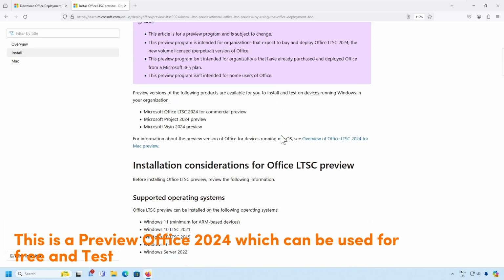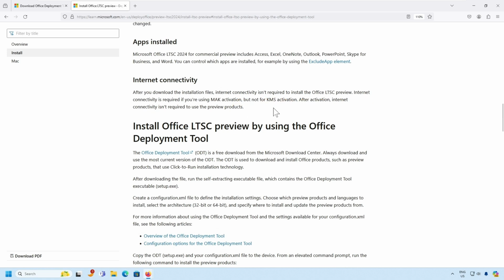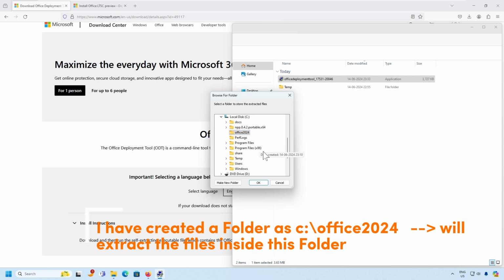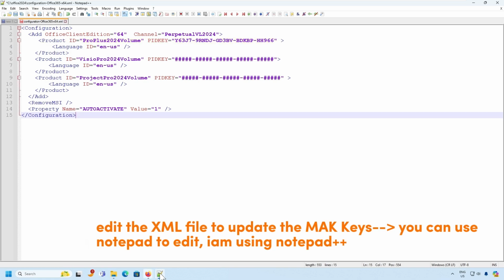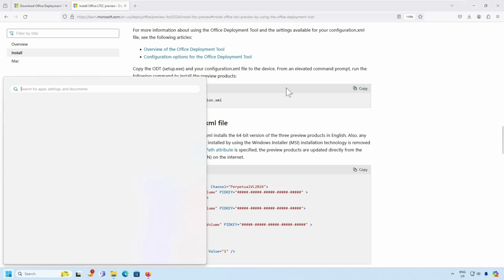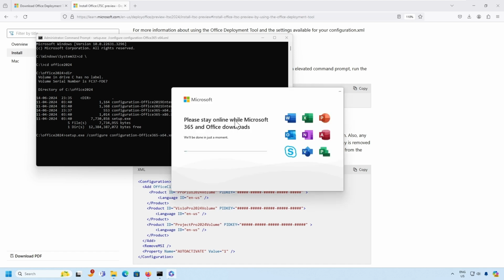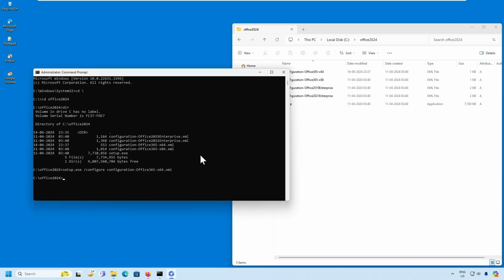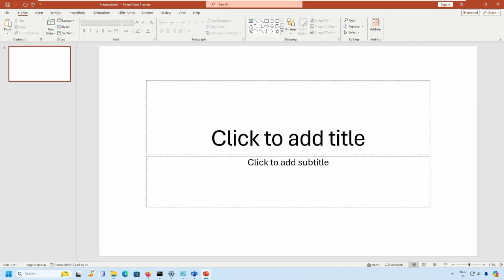Microsoft Office 2024 LTSC Revealed! | Download and Install office 2024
Microsoft office 2024 | Microsoft office 2024 LTSC  | Microsoft Office 2024 LTSC Installation | Microsoft Office 2024 Preview | Microsoft office 2024 Download

🐧𝐃𝐞𝐬𝐜𝐫𝐢𝐩𝐭𝐢𝐨𝐧🐧
we walk you through the installation process of Microsoft Office 2024. From downloading Microsoft Office 2024 to activating your license, we will cover all the necessary steps to get you up and running.

📒 Reference:-
🎁Links to Purchase👇

 💻Budget Laptops ₹40,000 to ₹50,000:
➤15-FC0156AU HP 15, AMD Ryzen 5 7520U|16GB RAM|512GB
➤X1605ZAC-MB541WS ASUS Vivobook 16, Intel Core i5-12500H|16GB RAM|512GB

💻Budget Laptops ₹27,000 to ₹33,000:
➤HP 15 15-FC0025AU, AMD Ryzen3 7320U|8GB RAM|512GB
➤HP 15 FC0026AU, AMD Ryzen3 7320U|8GB RAM|512GB